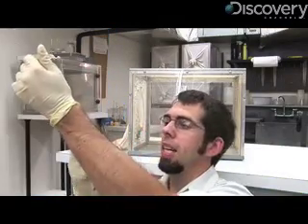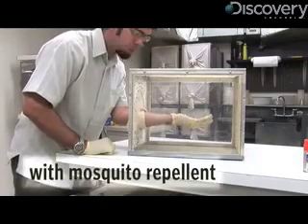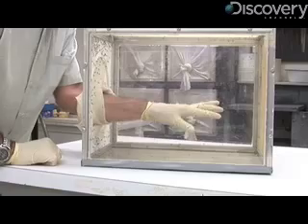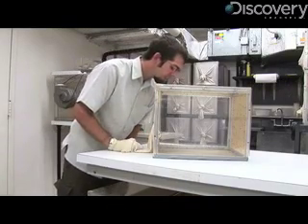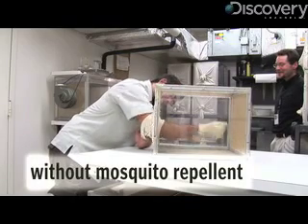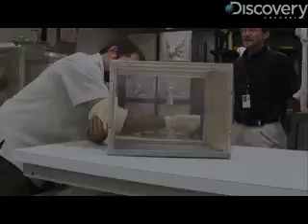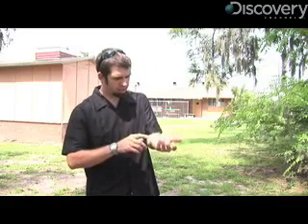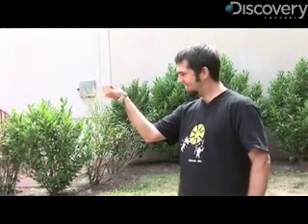Proof That Bug Repellant Works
Discovery-News.com: After getting 120 mosquito bites on one arm, James Williams knows what it means to have an itch.